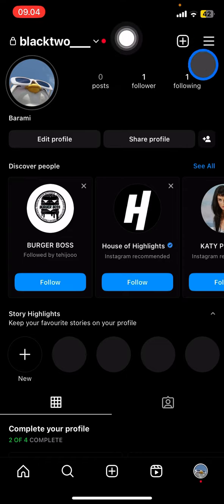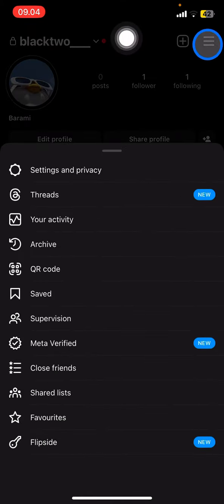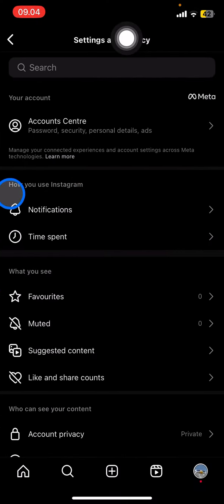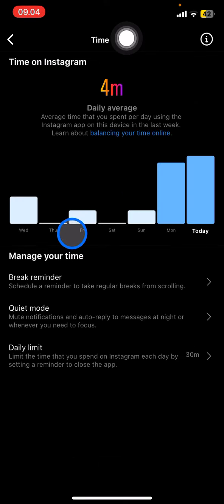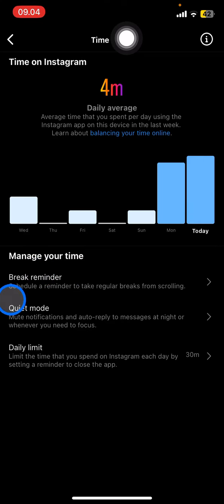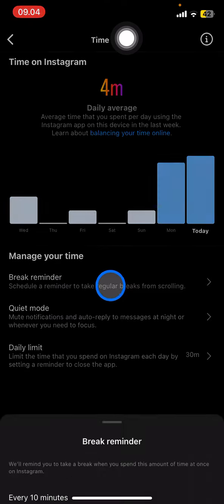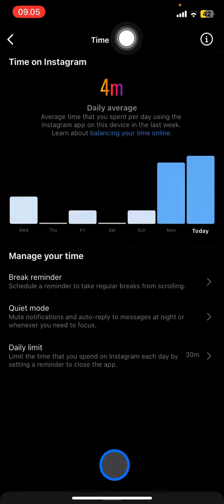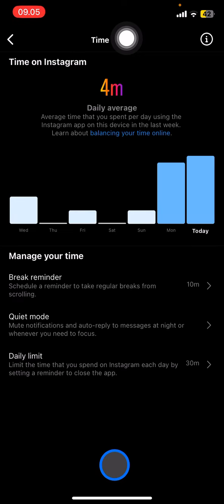How to Activate The Break Reminder in Using Instagram? Take a Regular Break from Scroling Your IG!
Another way to control your time in playing instagram! If you can't stop your self to playing Instagram, this application provides you with a regular break tools. You can set the time to play with Instagram. By activating this tools you can manage your work and your break time for playing instagram.